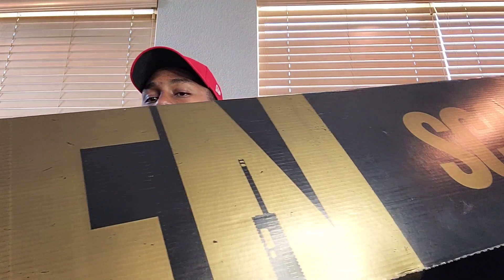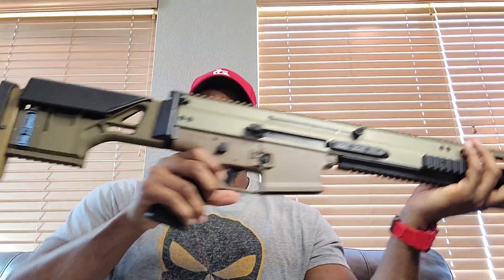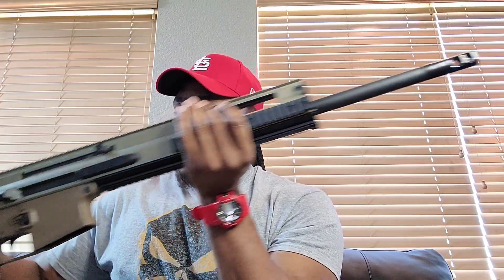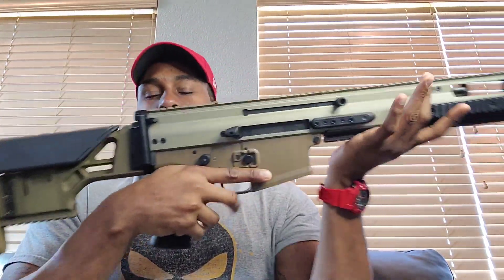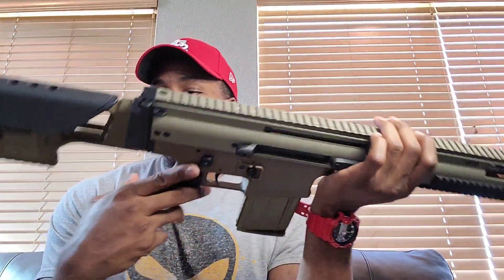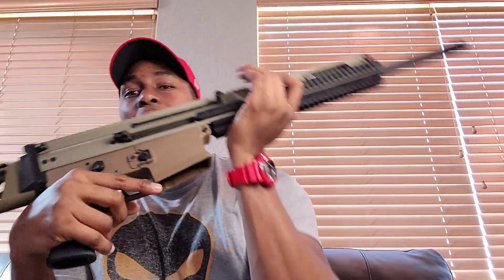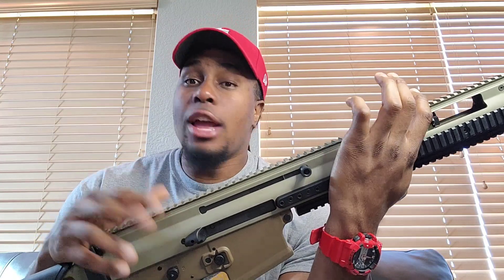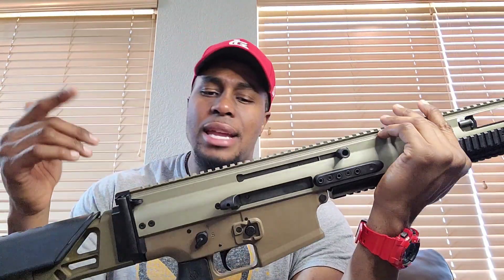MOST EXPENSIVE GUN!! ** FN SCAR 20s NRCH **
NEW SCAR 20s NRCH 308 6.5 CREEDMOOR